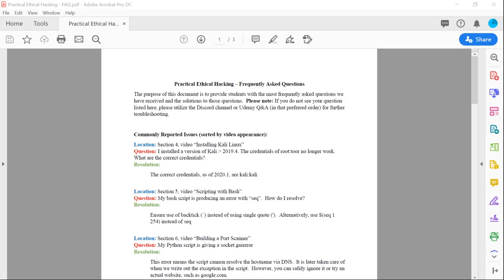3 Introduction - FAQ Important